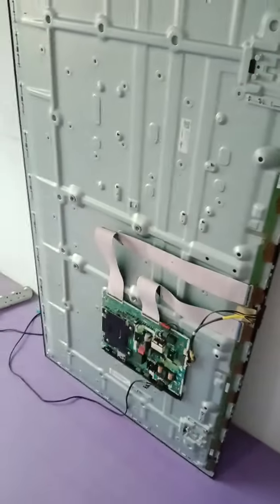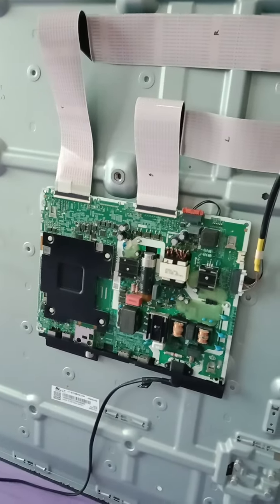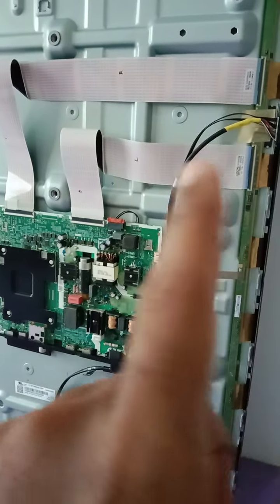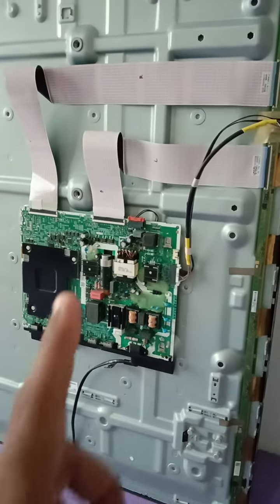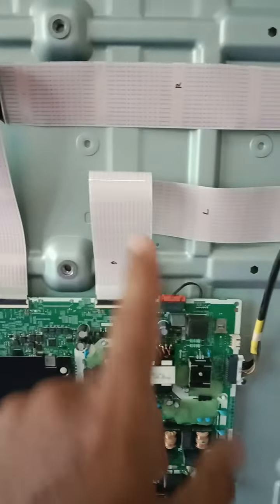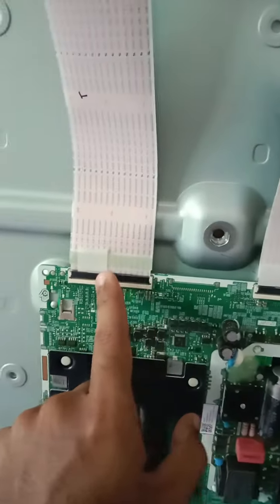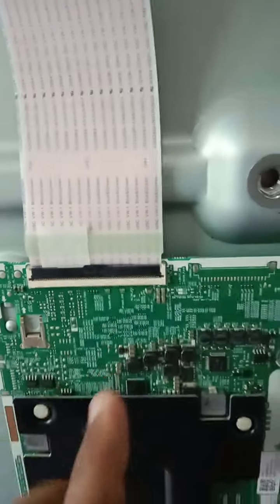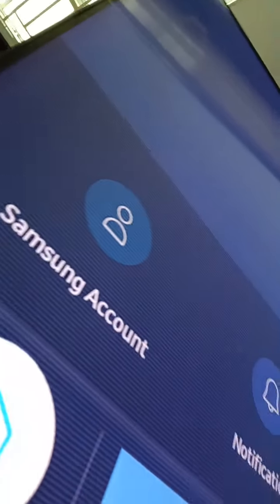ua55tu6900k Samsung tv turn on and off repeatedly